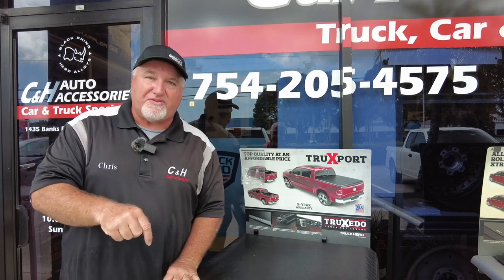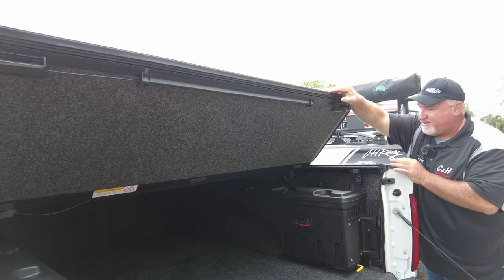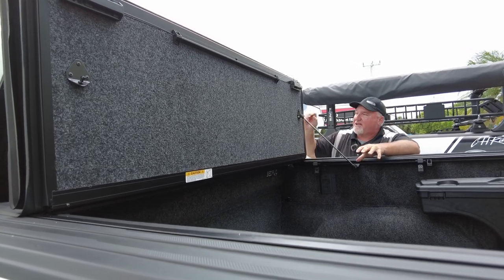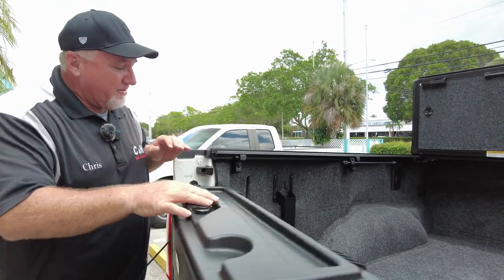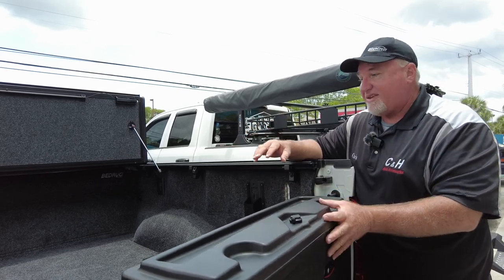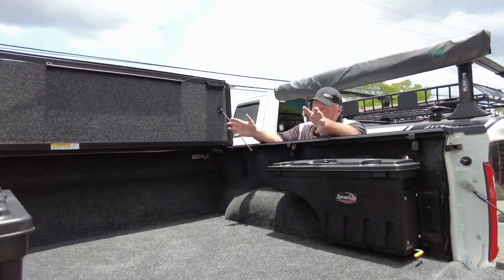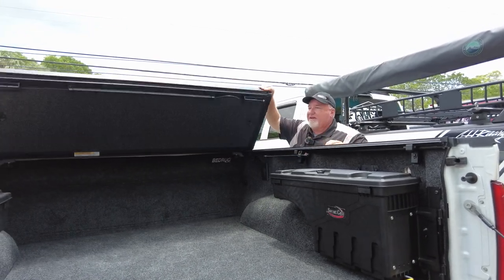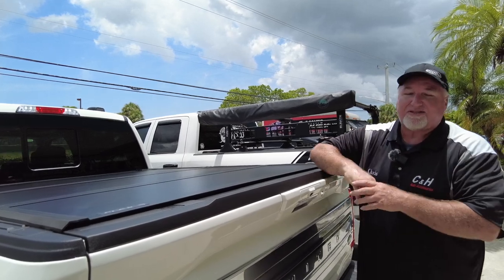Undercover Ultra Flex, Two Swingcases, & Bedrug on a 2023 Ford F-150 review by C&H Auto Accessories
Undercover Ultra Flex, Two Undercover Swingcase, & Bedrug Classic on a 2023 Ford F-150 review by Chris from C&H Auto Accessories 1435 Banks Road, Margate, Fl.